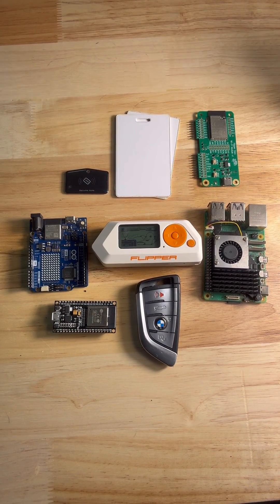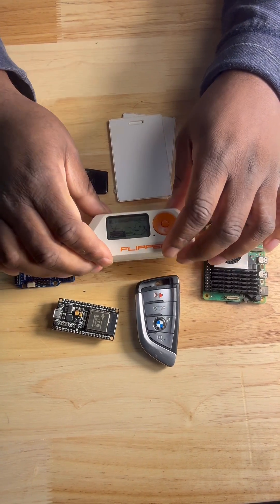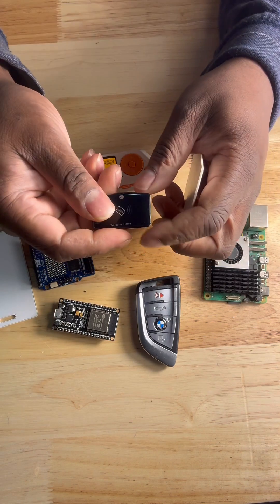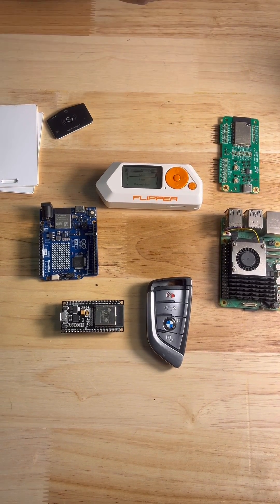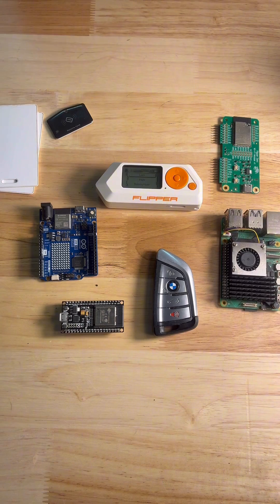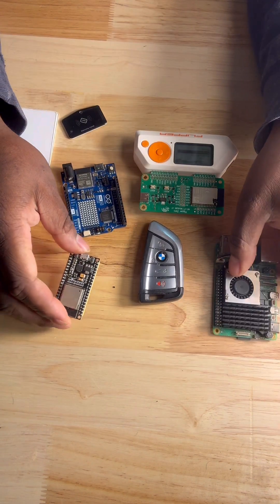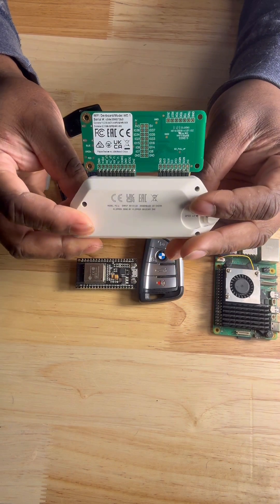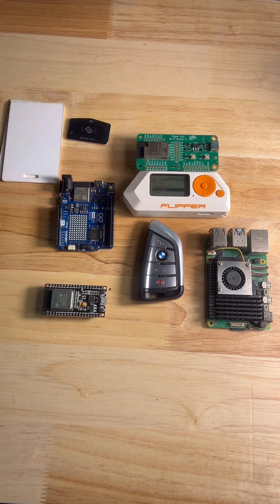Flipper Zero: The Ultimate Tool for Cards, Remotes & Pi Projects!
Meet the Flipper Zero — the pocket-sized cyber tool that everyone’s talking about in 2025 🔥

In this video, I’ll give you a quick, beginner-friendly introduction to what the Flipper Zero can actually do — from RFID and car remotes to Raspberry Pi and ESP32 projects.

You’ll learn how to:
✅ Use Flipper Zero to read and emulate RFID cards & key fobs
✅ Connect it with Raspberry Pi or ESP32 for smart automation projects
✅ Capture and replay infrared or sub-GHz signals safely
✅ Understand the real limits of what it can (and can’t) do
✅ Practice ethical hacking — testing only what you own or have permission for

This is the perfect video for beginners who want to explore the Flipper Zero responsibly while having fun experimenting with electronics and microcontrollers.

💡 Always remember: Never clone, access, or hack anything that doesn’t belong to you. The Flipper Zero is a learning tool — not a weapon.